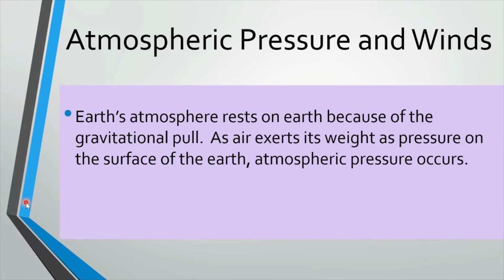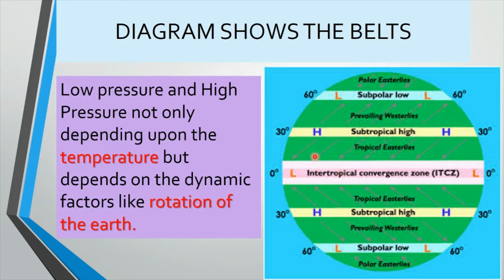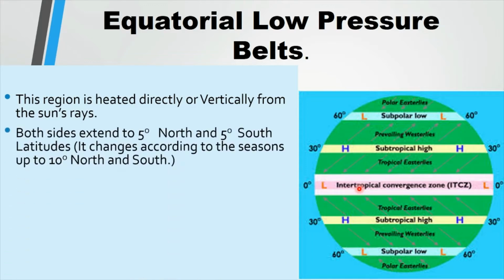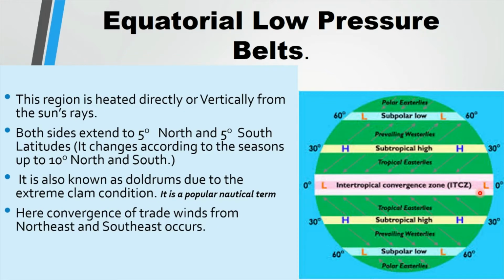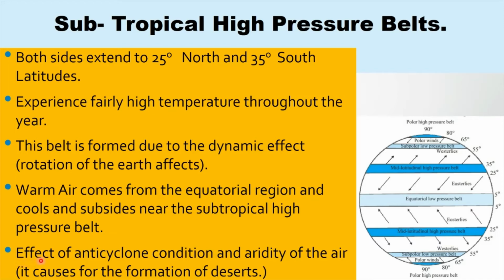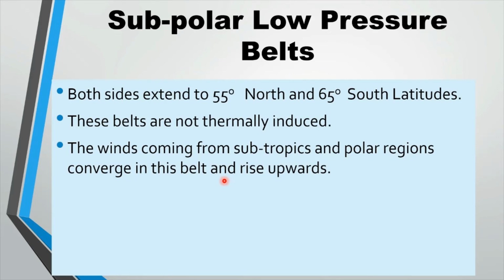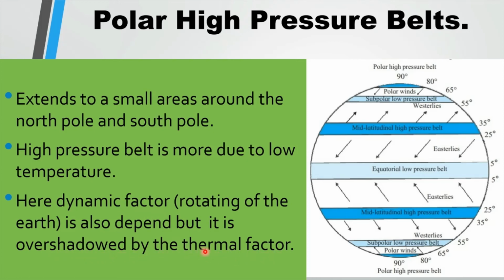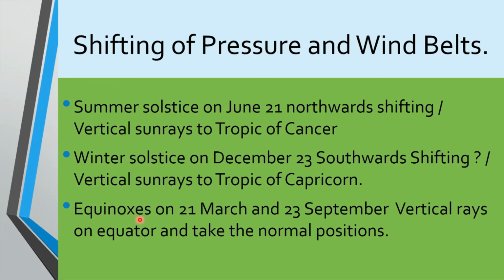Geography | ICSE | Atmospheric Pressure and wind Belts | Shifting of Pressure Belts | ITCZ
This video explains the atmospheric pressure belts with map and important questions asked in ICSE board paper. According to the latest Reduced syllabus.